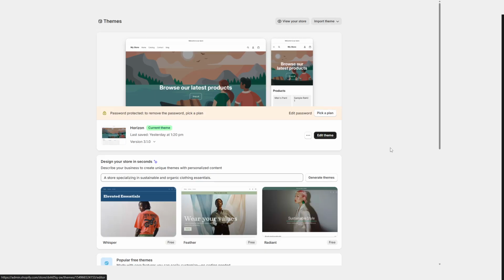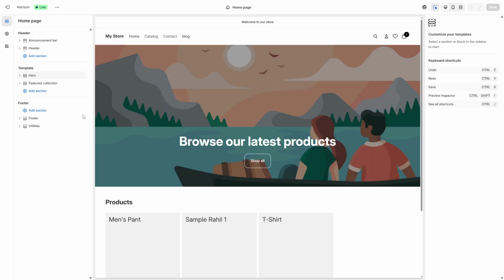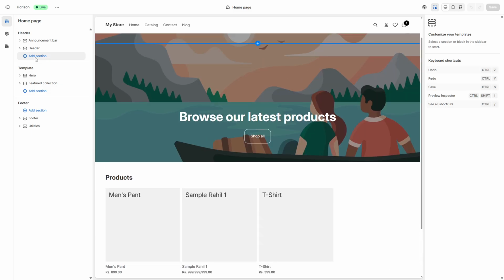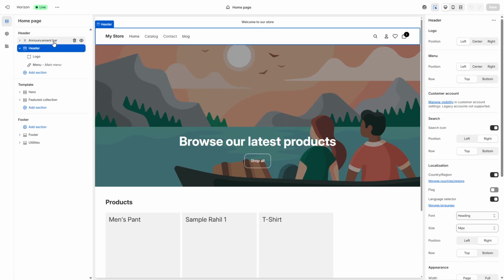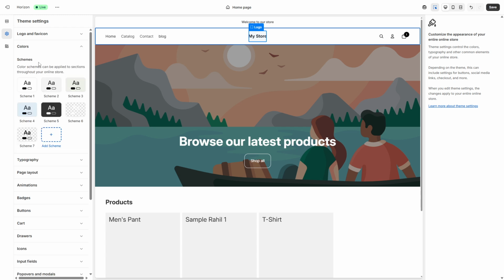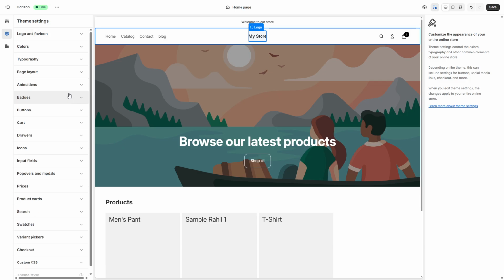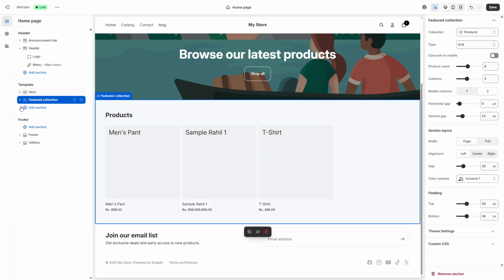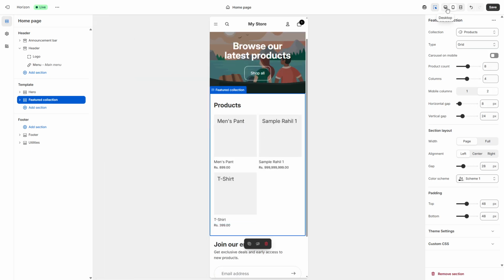How to Customize Shopify Refresh Theme (Step By Step) (2026 Guide)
How to Customize Shopify Refresh Theme (Step By Step) (2025 Guide)